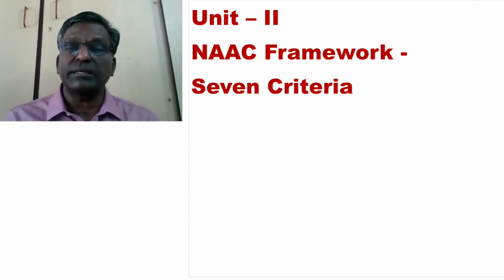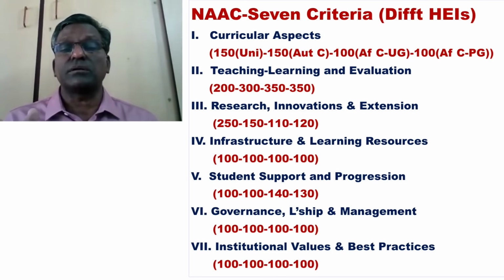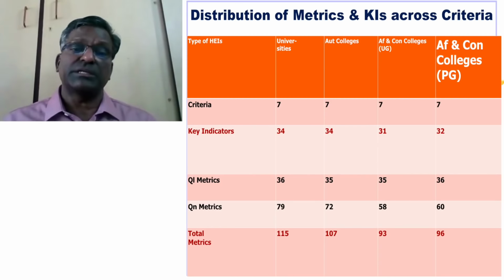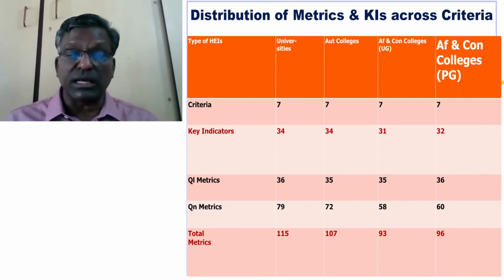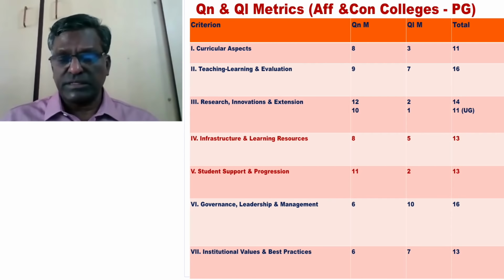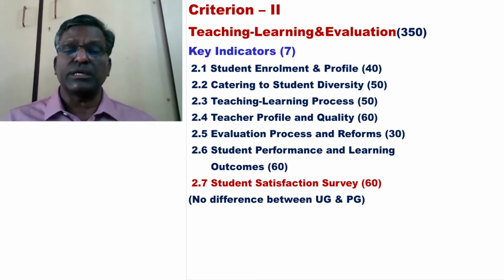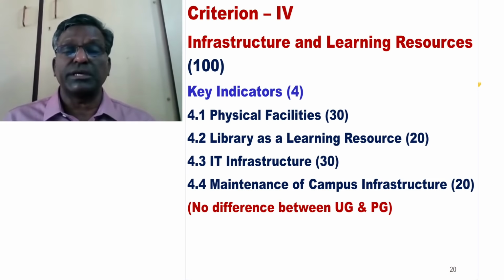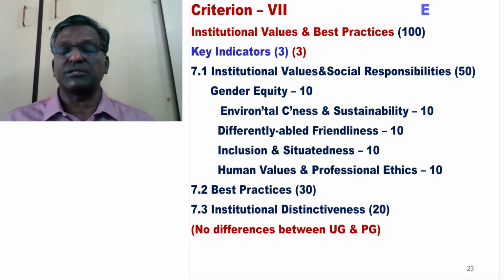NAAC Assessment & Accreditation Unit 2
Prof. Joseph A. Dorairaj